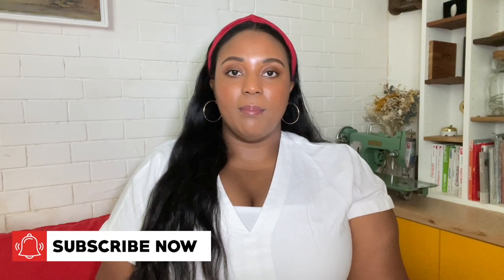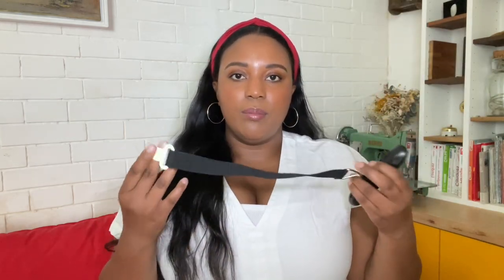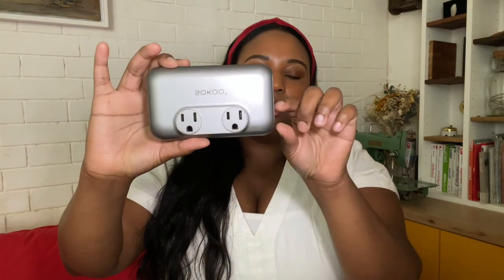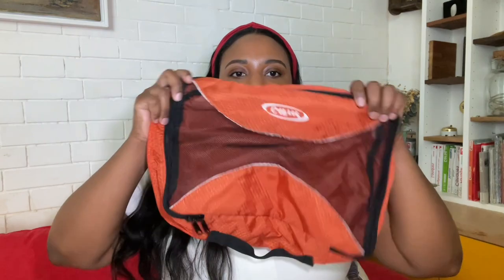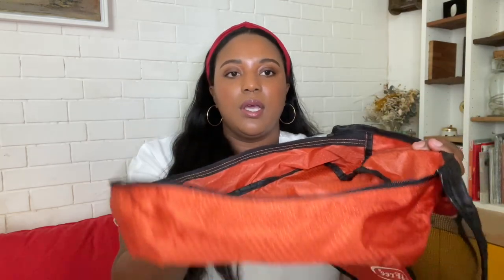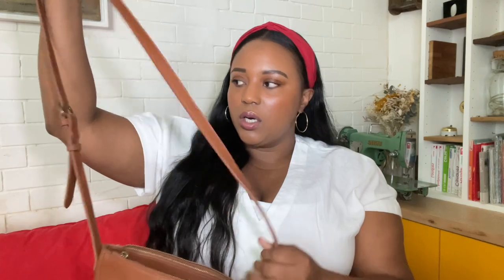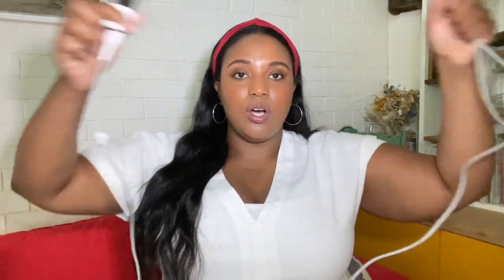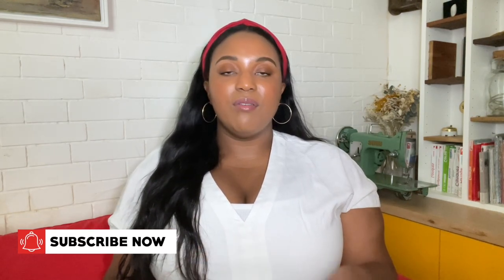What Things To Have When Traveling? (18 Travel Items You Better Own!)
What things to have when traveling? Well, I have 18 items you better have when traveling the world! No matter where you're going, Japan or Puerto Rico, these travel items will be a lifesaver! I'm on my 13th year of traveling, and I swear by these items.

18 Best Travel Items:
🔸 Similar document holder
🔸 Luggage scale
🔸 Voltage converter/adapters set
🔸 Travel bag
🔸 Cover up shawl
🔸 Mini Emergency kit
🔸 Sewing kit
🔸 Portable battery charger
🔸 Amazon kindle
🔸 Laptop Sleeve & case for cords
🔸 Extra long phone charger
🔸 Check in luggage
🔸 Travel Pillow/Lumbar support

📍TIMESTAMPS 📍

🔸 0:00 Why You Should Start Investing Early
🔸 1:15 The Only 18 Travel items You Need To Invest In

📋 FREE CHECKLISTS & TEMPLATES 📋

✈️ RESOURCES I LOVE & DEALS/DISCOUNTS ✈️

📱 LET’S GO TRAVEL?! 📱